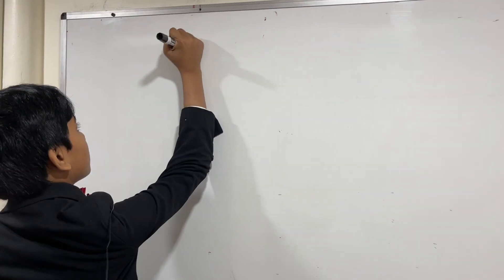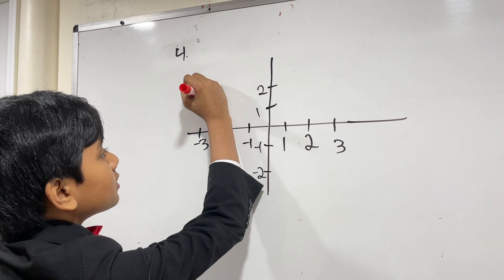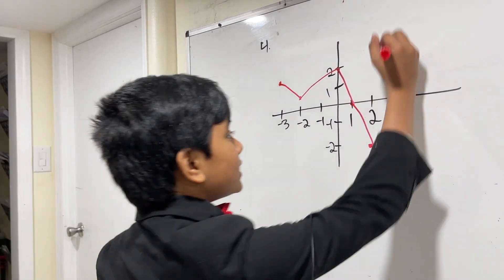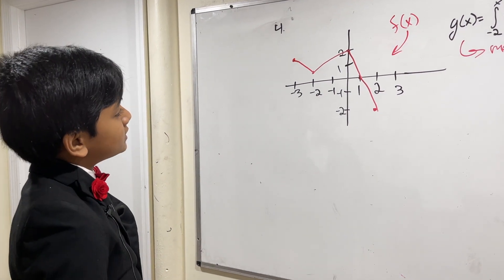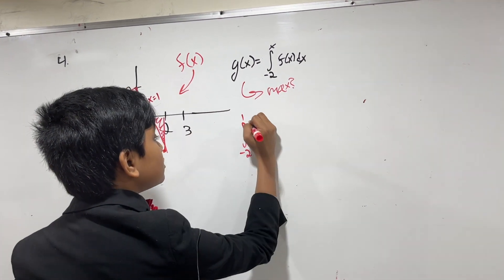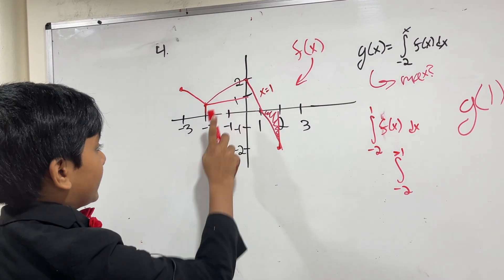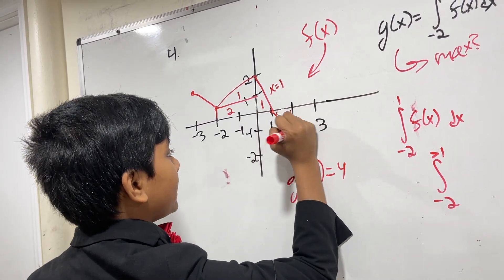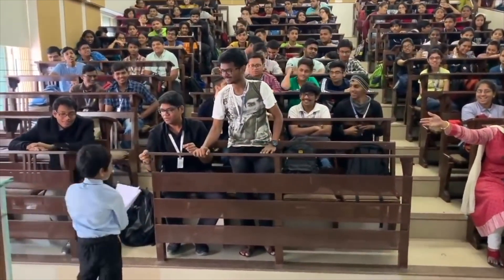Finding integrals using graph